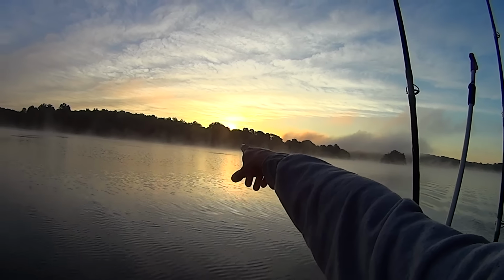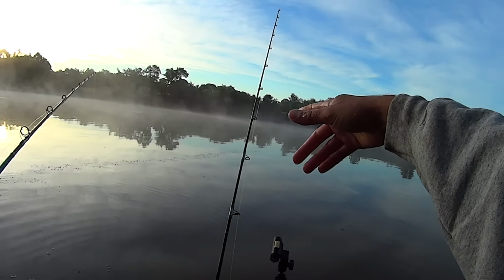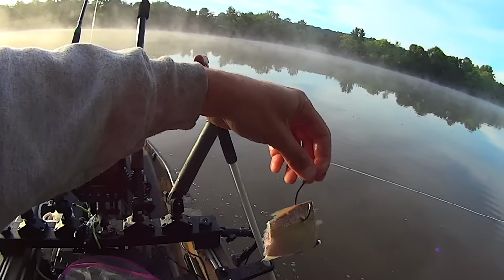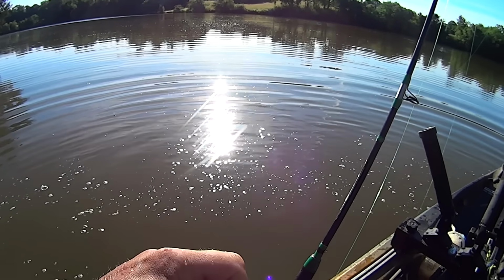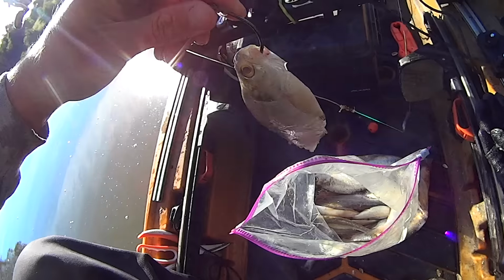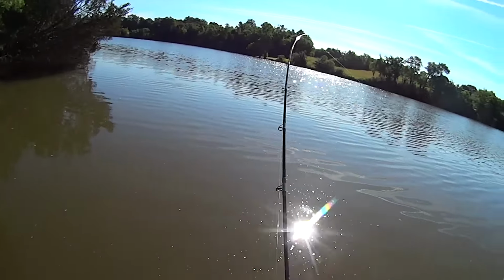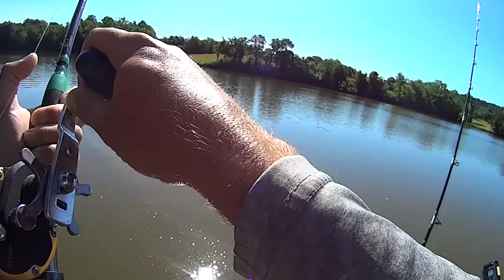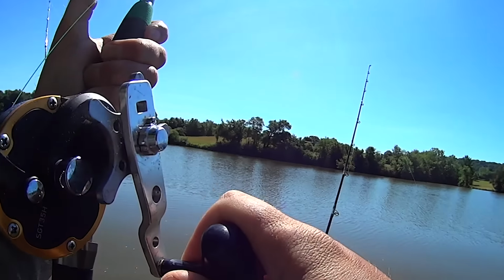Welcome To Shallow Water Fishing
On this kayak catfishing trip, I anchor down in a shallow water creek on the Tennessee River in hopes of hooking into some blue and flathead catfish using live and cut bait.

Reels Size 35
Line 40lb
Size 10/0 Hooks
Dragging Sinkers Book

Kayak and Accessories

Life Jacket
Scotty Rod Holders
Rocket Launcher Rod Holders
Electric Fan

Bass/Bait Catching Gear

Ultralight Rod
Ultralight Reel
Ned Rig Rod 6'9 ML
Ned Rig Reel Size 20
Bass/Skipjack Rod 6'6 MH
Bass/Skipjack Reel Size 30
Gulp Minnows 1"
Gulp Minnows 3"
Crappie Magnets
Crappie Magnet Jig Heads
Crappie Magnet Kit
Slider Jig Heads
TRD Worms
Bass/Carp Net